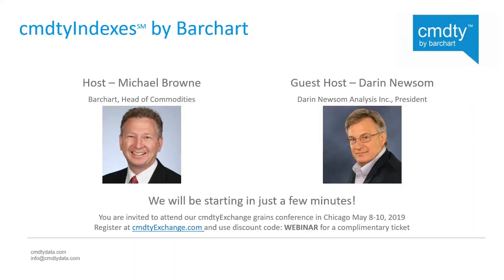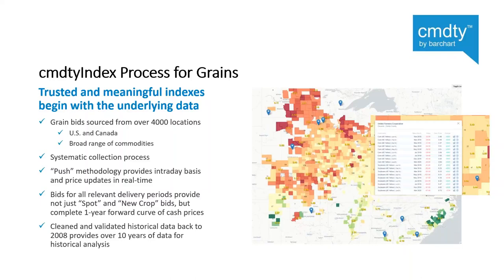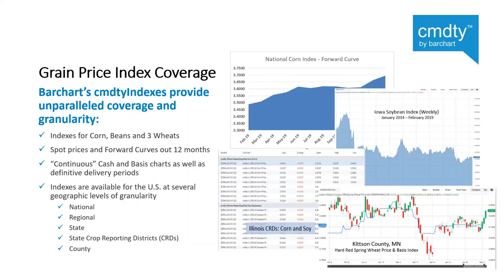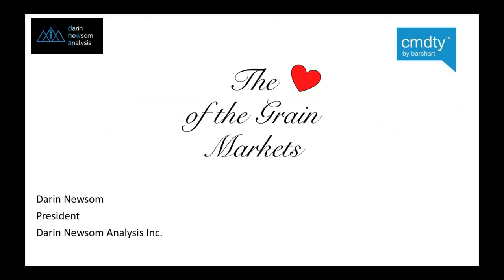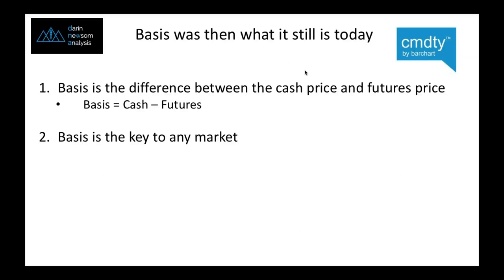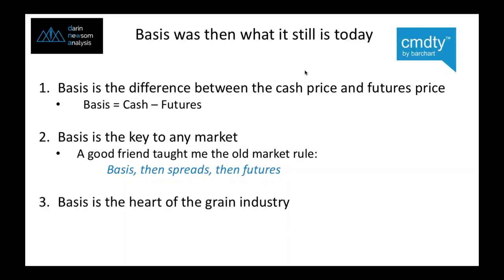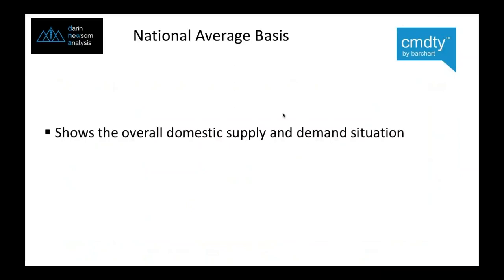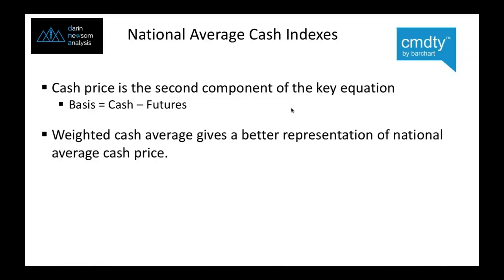Smart Grain Buying and Selling with cmdtyIndexes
Learn how to build data-forward cultures, invest in people, and provide employees with the right tools for the job in today’s constantly evolving agriculture industry. Understand how changes and trends in basis can help users buy grain cheaper, sell grain for more, optimize hedging, make better ag lending decisions, and generate higher profits.